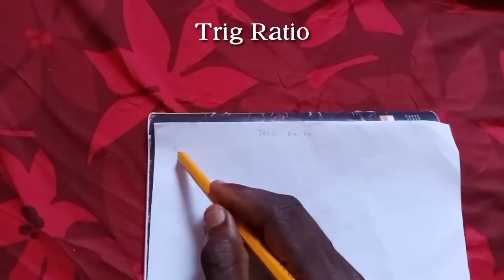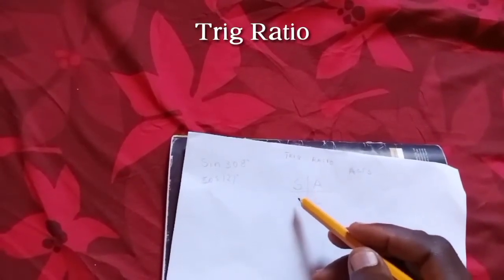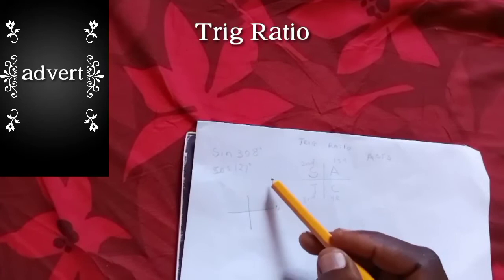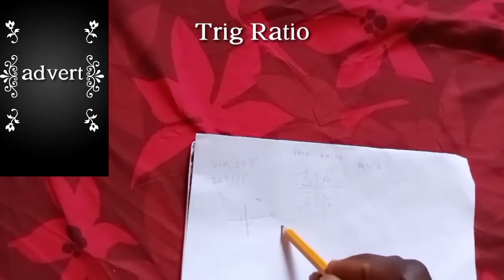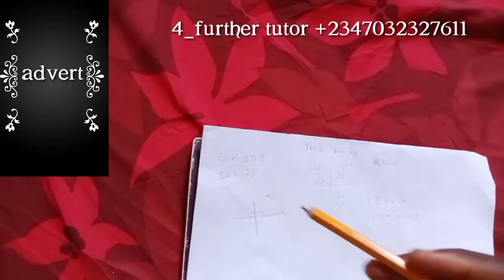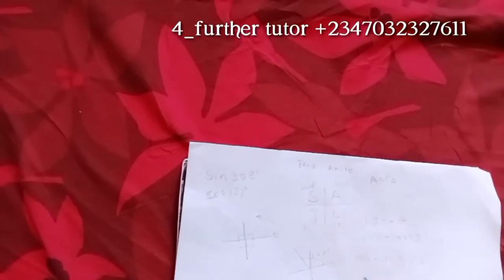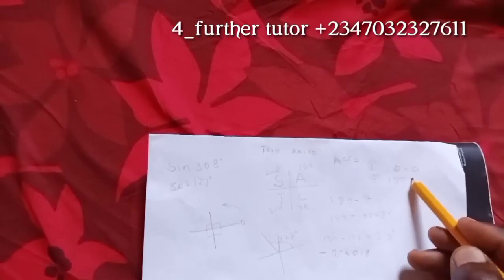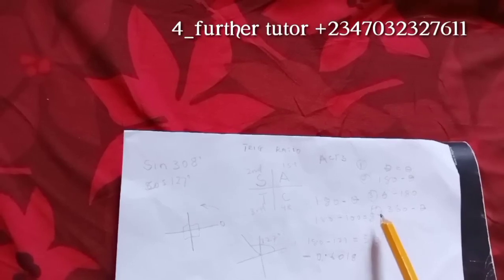Trig Ratio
Basically for high school students for their exams